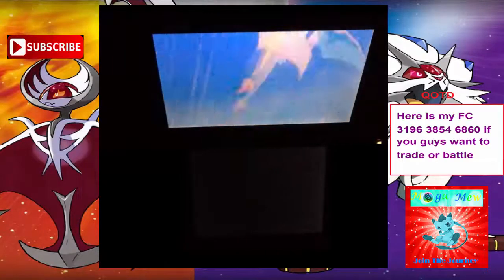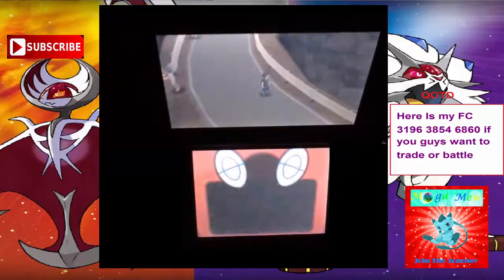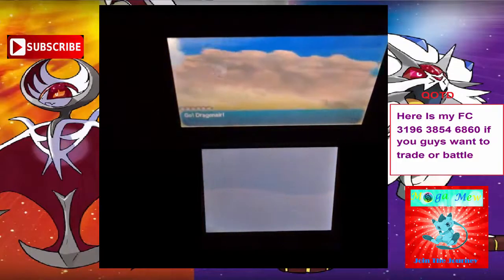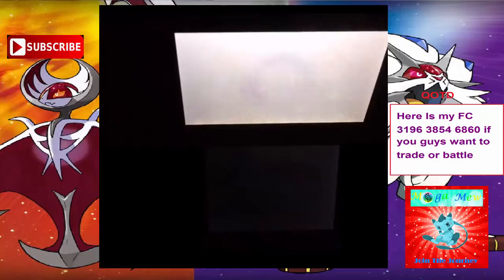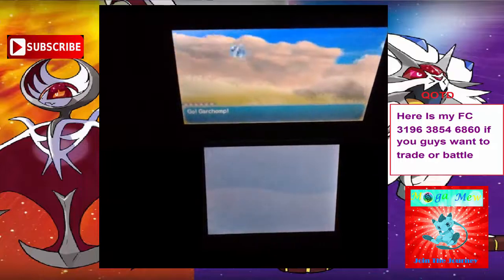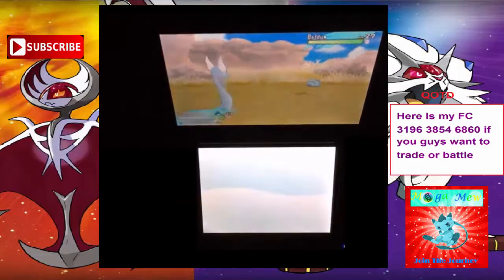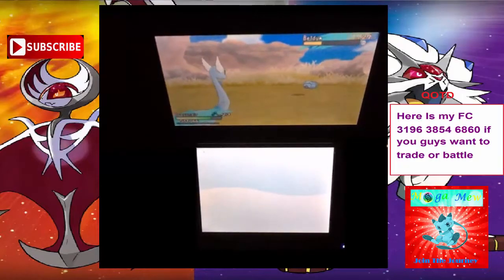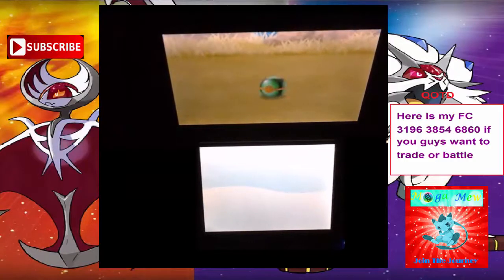Pokemon Sun and Moon Tutorial How To Catch Beldum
It’s Tuesday you know what means another Pokémon sun and moon tutorial I show you how to get beldum the troll! I mean don't miss out

This video is owned by Mega Mew,